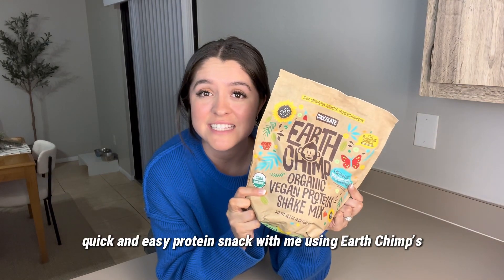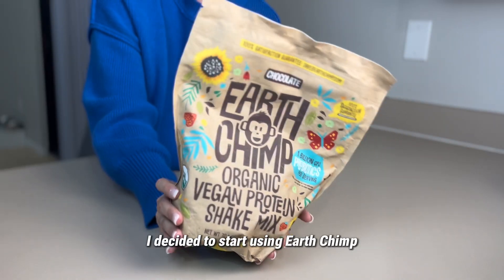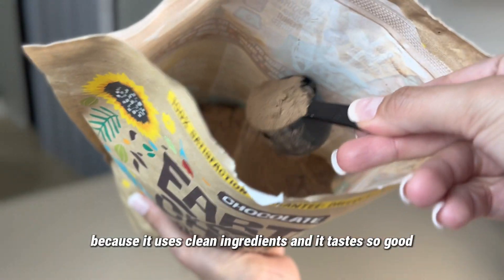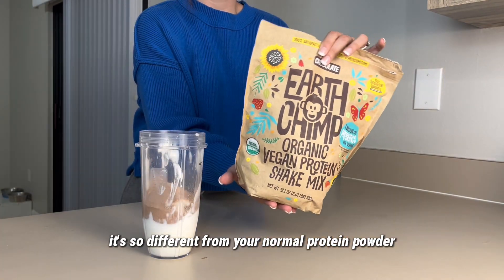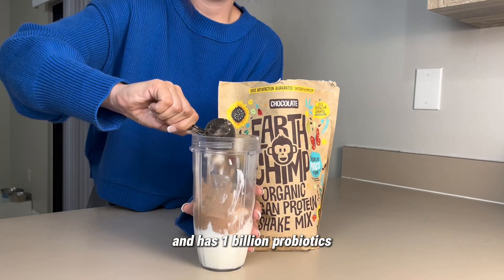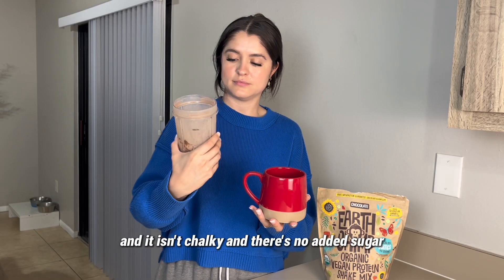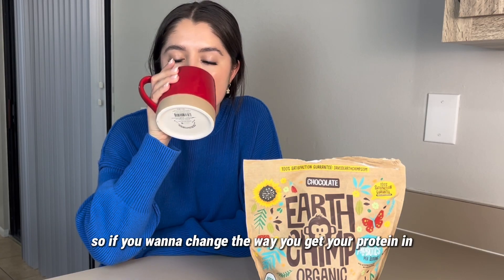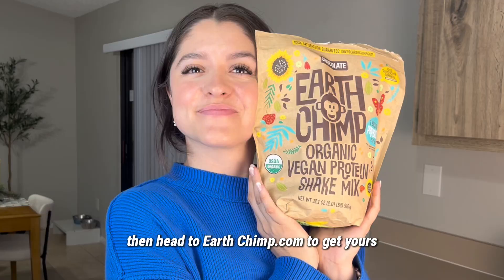Quick & Easy Protein Smoothie Recipe with Earthchimp Vegan Protein Powder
Feeling hungry for a healthy boost? Whip up our quick protein smoothie recipe! Loaded with goodness and ready in minutes, it's the ultimate snack for hectic days. Let's blend up some health and happiness! 🥤💪